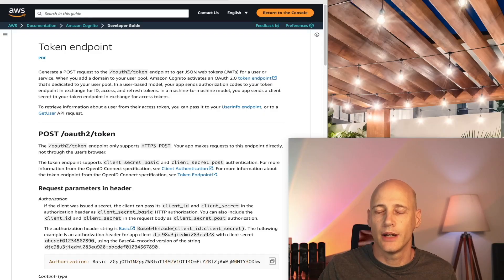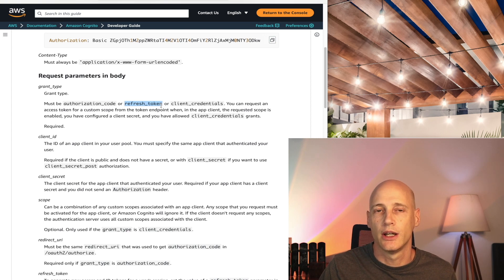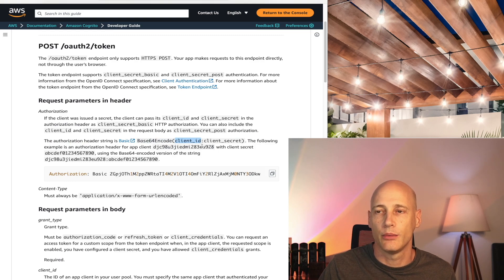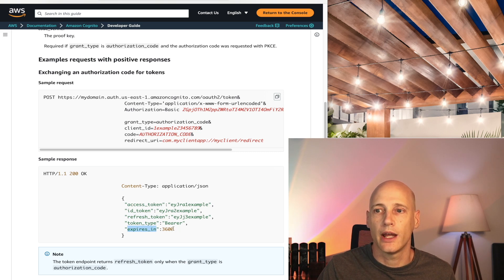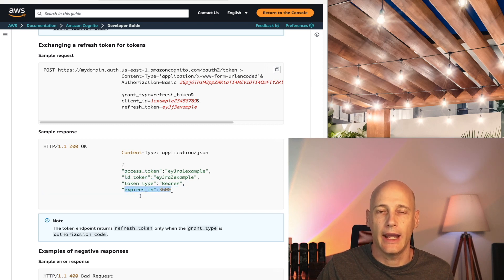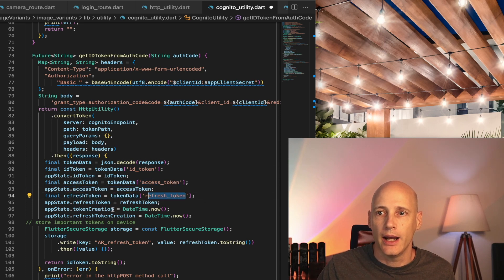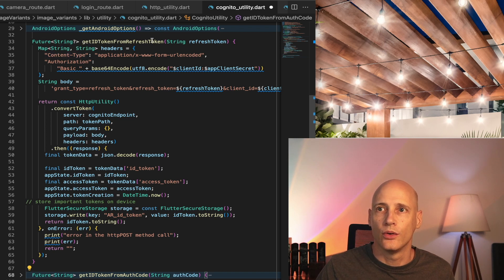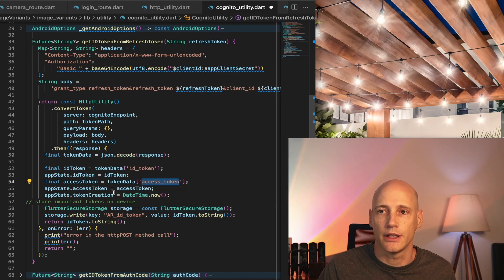OAuth2 Token Management in your Flutter application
If you use any of the major login providers like Google Identity or AWS Cognito - based on username/password or social login - your application will need to manage tokens to access protected resources like the api of your backend.
In this vide, I explain the tokens involved, their lifetime, how to manage them in your application and how to exchange them against a fresh set of tokens from your Identity Provider.